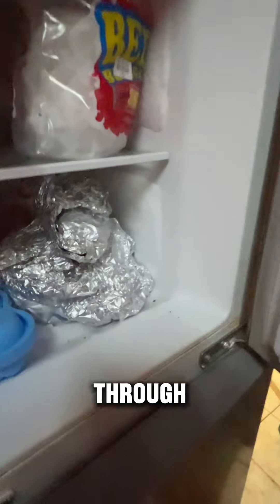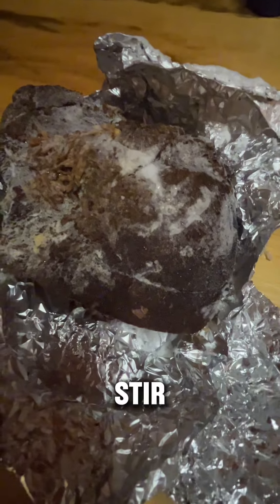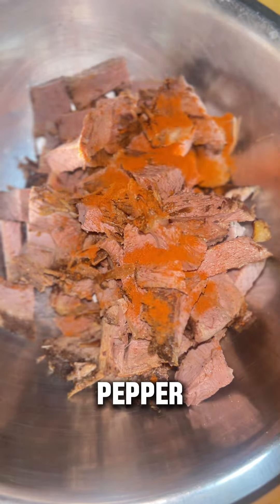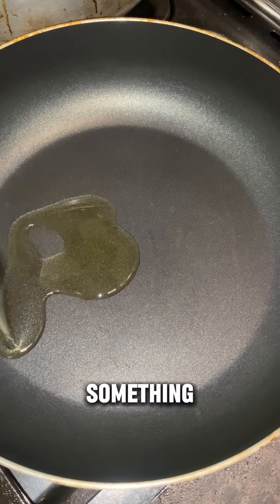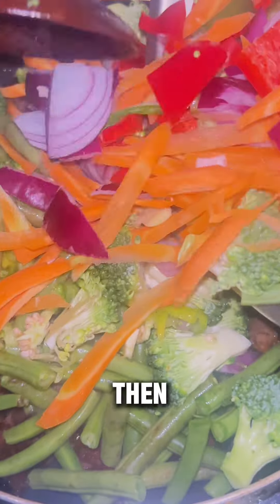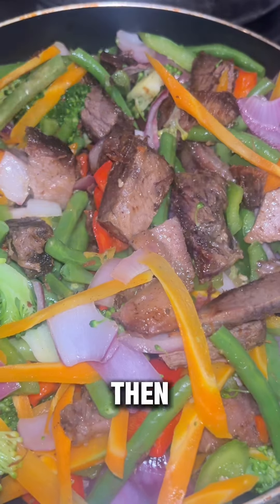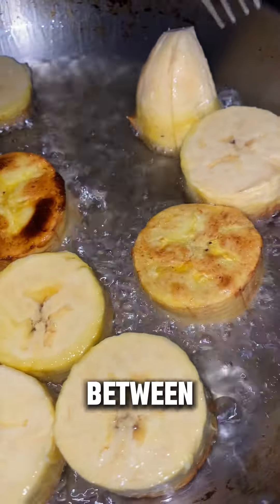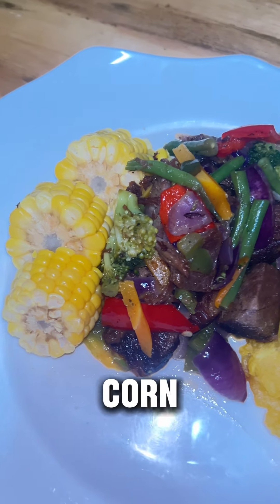Left over pot roast pork turn to pork stir fry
Dont throw away your leftovers, look at good eating right here . Pork tasting even better now like how the season been soaked in
Left over pot roast pork to stir fry